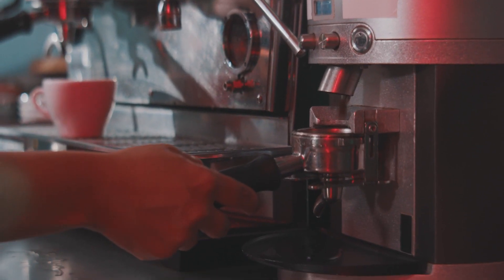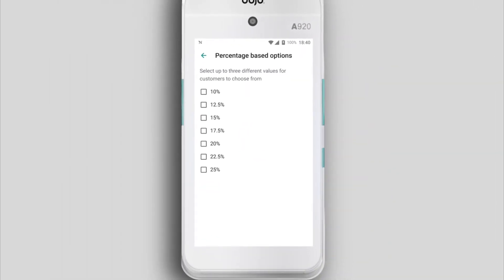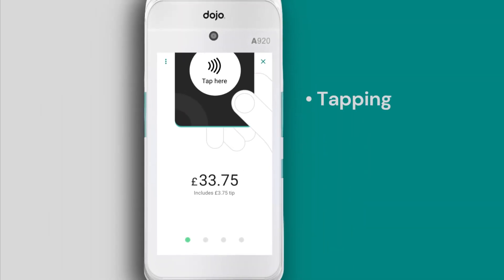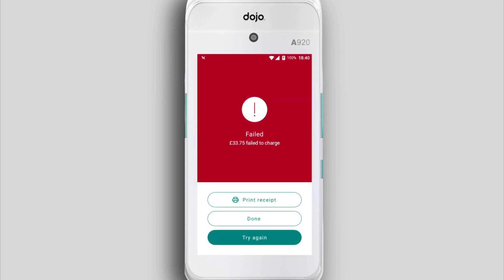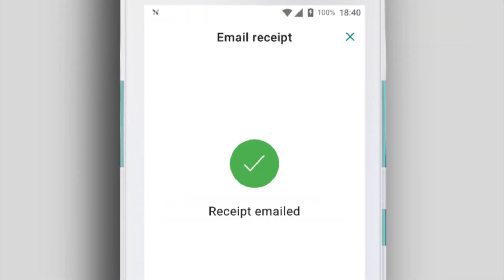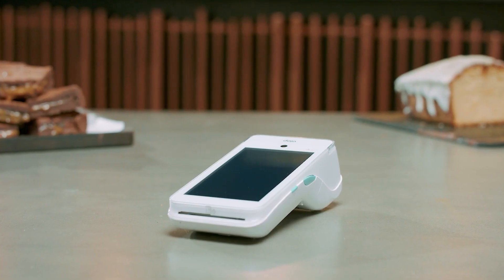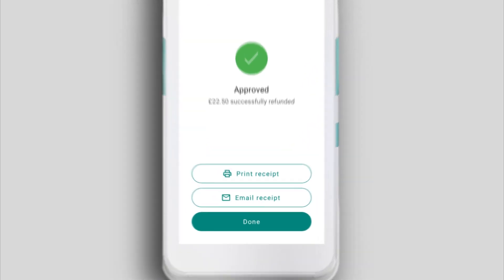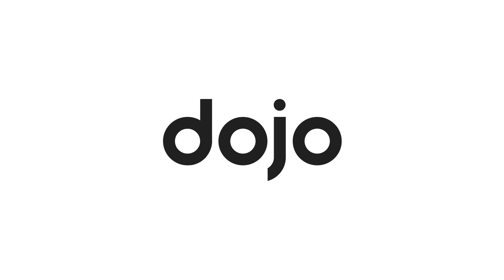How to process sales and refunds on the Dojo Go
Everything you’ll need in the day-to-day use of your Dojo Go.

In this video:
0:00 Introduction
0:31 How to enable gratuity
1:19 How to take card payments
2:24 How to print and email receipts
3:16 How to process a refund and reverse a transaction